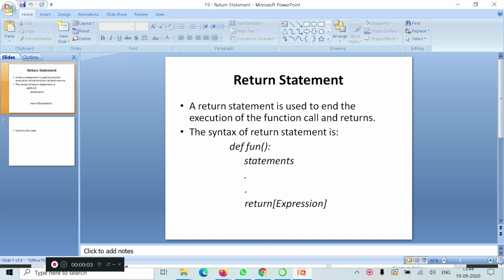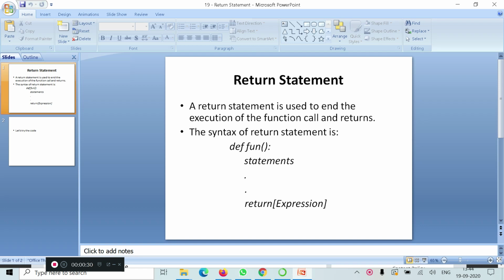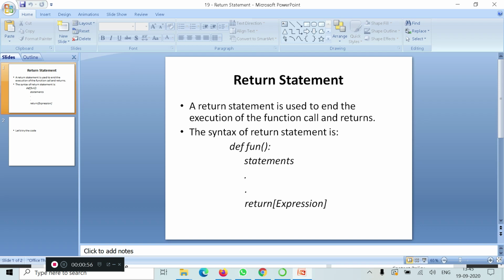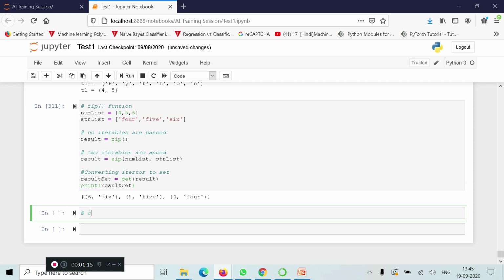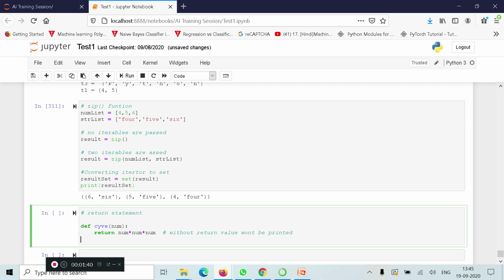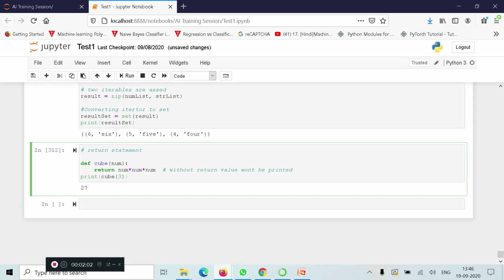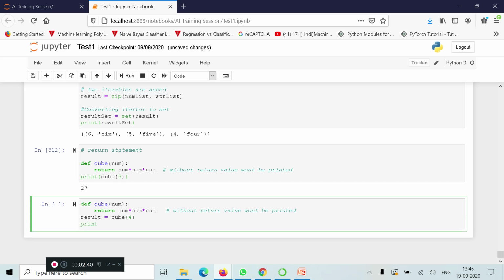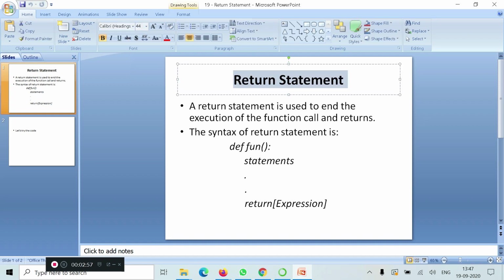19 Python Return Statement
Python Return Statement